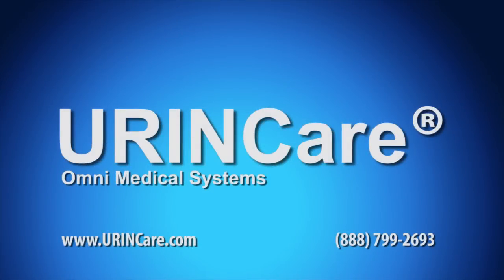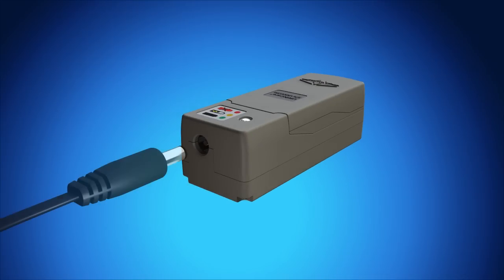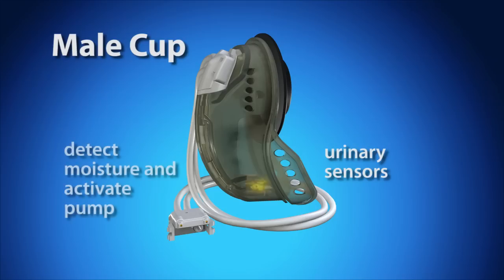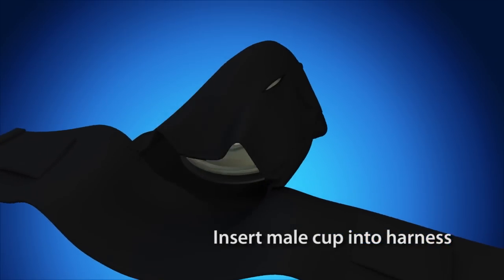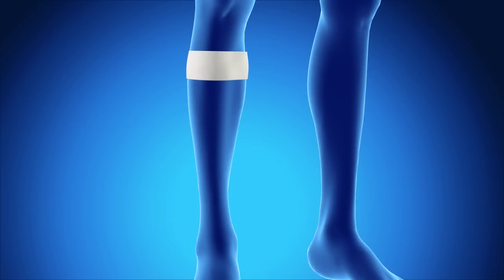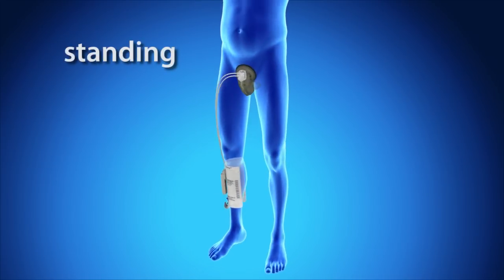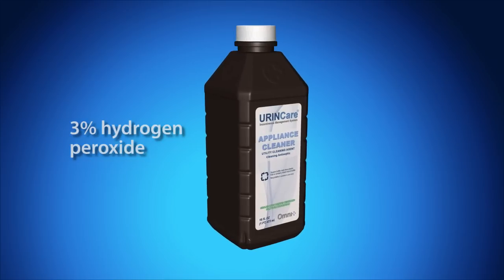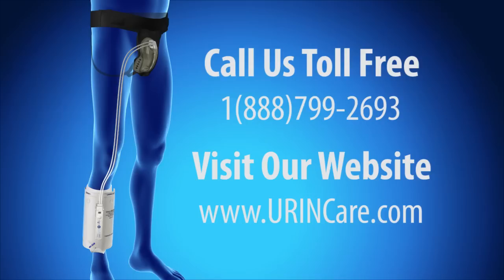URINCare User Manual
The URINCare Incontinence Management System is a non-invasive solution to dealing with urinary incontinence and bladder management.